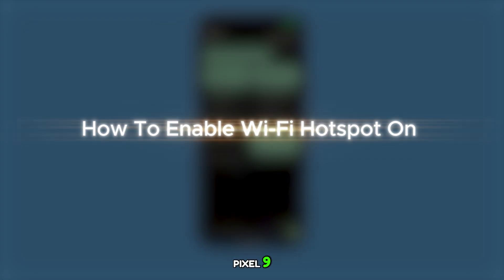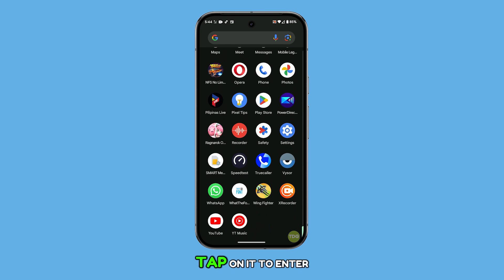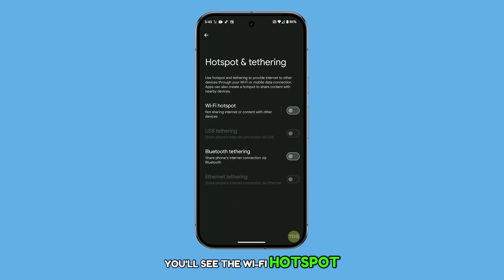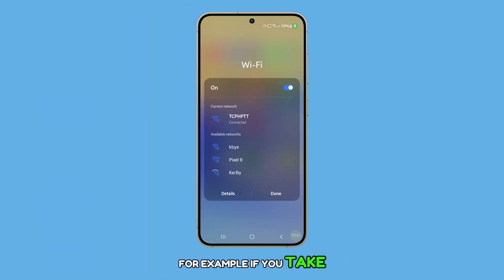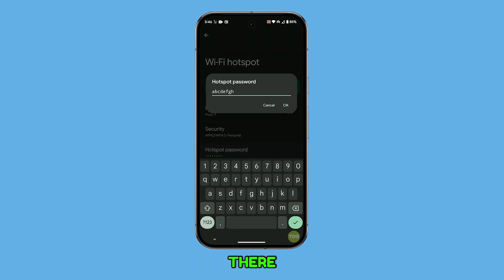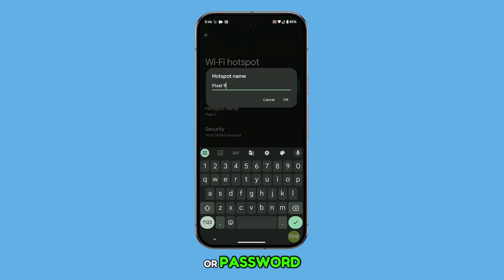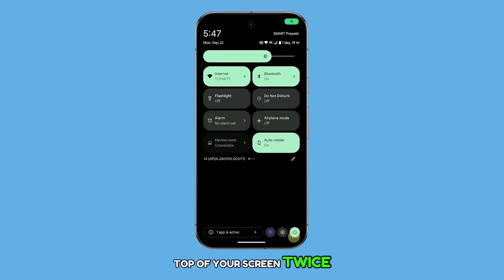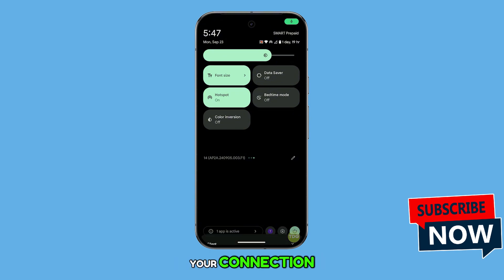How To Enable Wi-Fi Hotspot On Google Pixel 9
In this video, you'll learn how to enable and use the Wi-Fi hotspot feature on your Pixel 9, allowing you to share your phone's internet connection with other devices. You'll be guided step by step through the process of accessing the Settings menu, locating the Hotspot and tethering option, and toggling the switch to activate the Wi-Fi hotspot. Once enabled, other devices can connect to your Pixel 9 by entering the provided password. Additionally, you'll see how to customize hotspot settings and quickly turn it on or off from the Quick Settings panel.